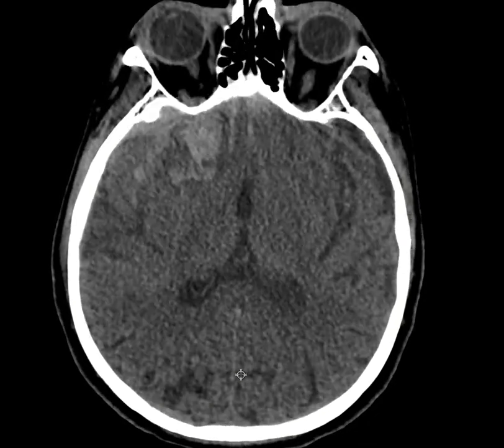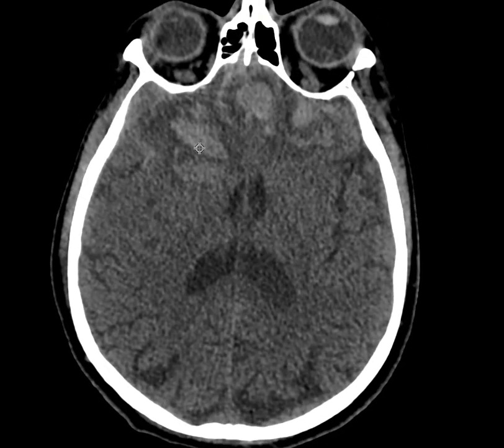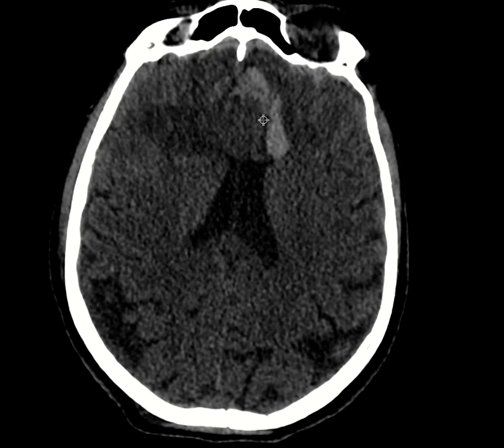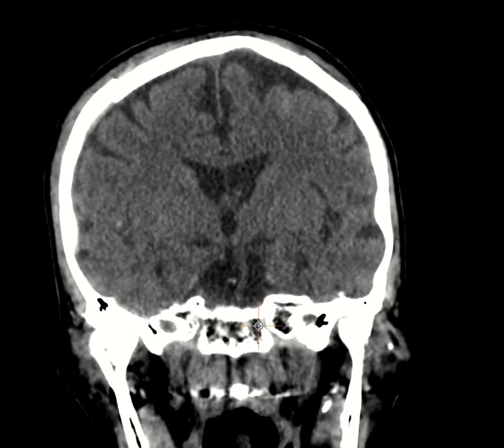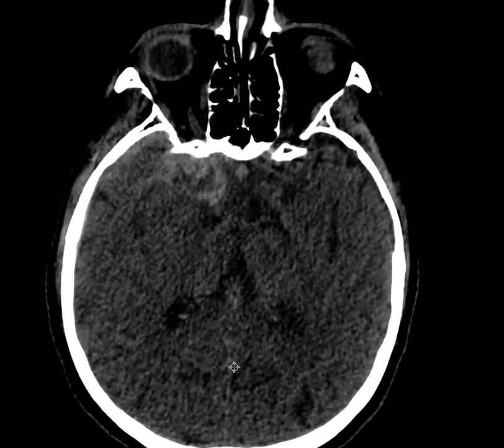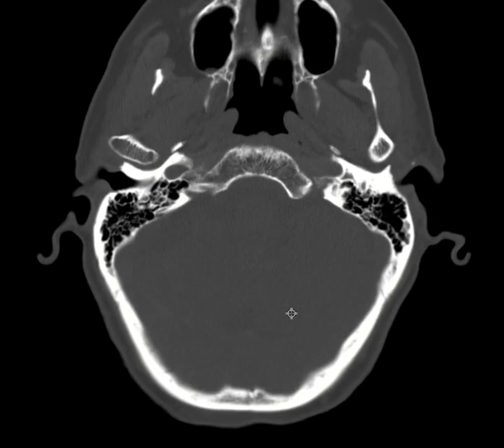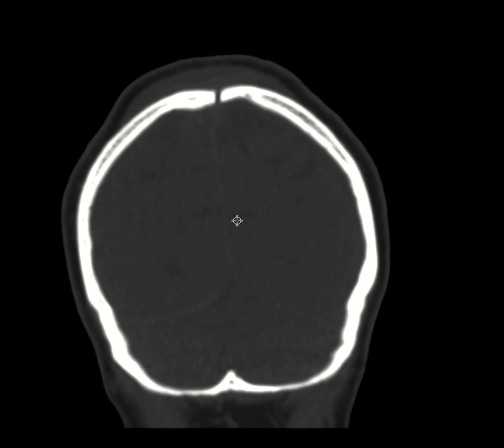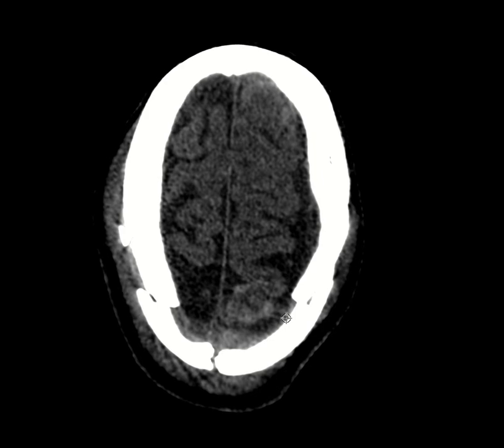The horrifying Traumatic Brain Injury!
In this video,I will explain all type of Intracranial hemorrhages in a traumatic patient including SAH, IVH, Subdural/Epidural Hematoma, Parenchymal contusions and Skull fractures as a bonus!